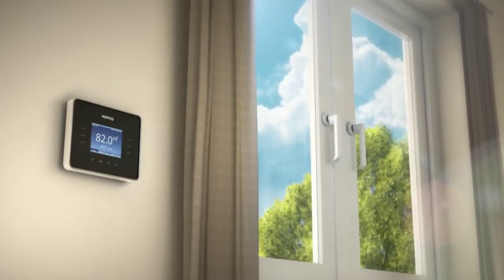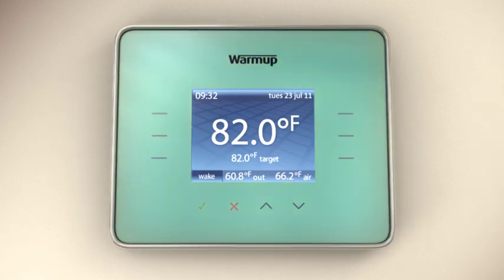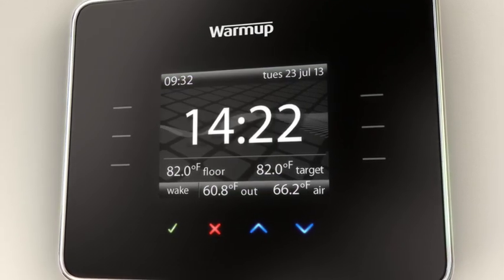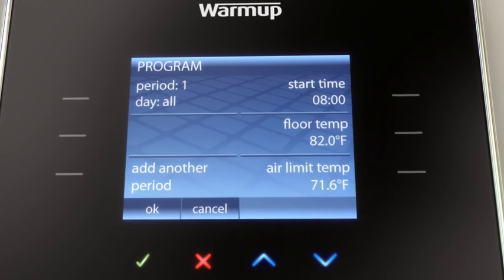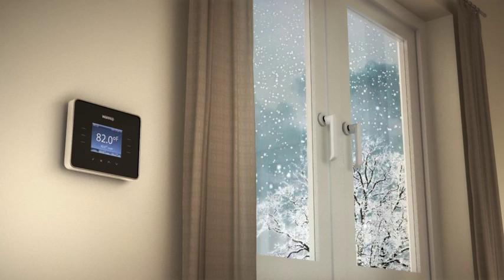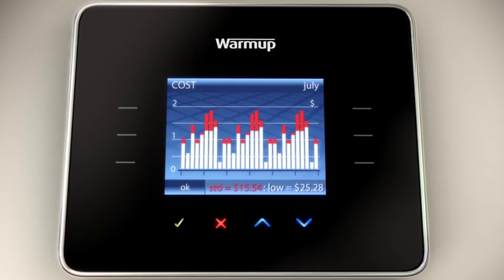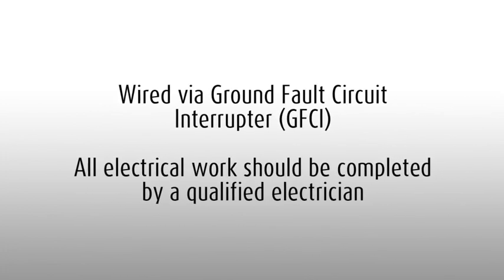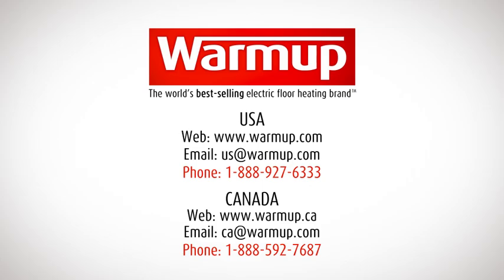3iE Energy-Monitoring Thermostat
Designed exclusively by Warmup, the 3iE™ is the world's first fully interactive, touch technology, energy monitor thermostat.
Featuring advanced energy monitoring, the Warmup 3iE™ allows you to view actual graphs of your recorded energy consumption against costs. That means you know exactly what your underfloor heating running costs are.
The Warmup 3iE™ is also the first programmable thermostat to come with Active Energy Management™, which can save you up to 10% on your energy bills by actively prompting you to test lower energy consumption levels.
The new 3iE™ underfloor heating thermostat strikes the perfect balance between form and function.